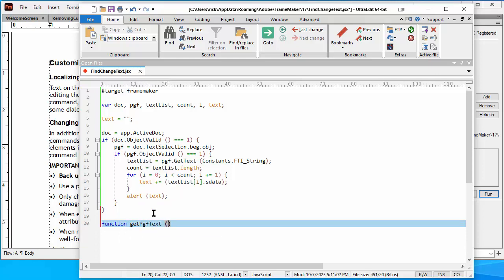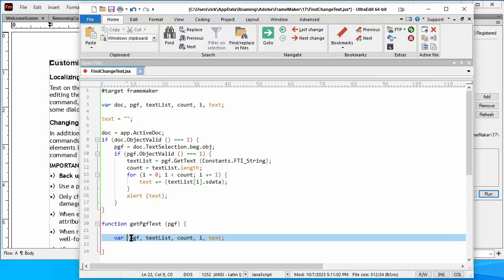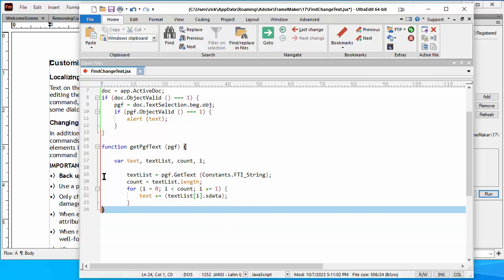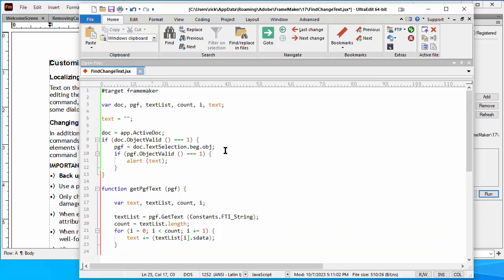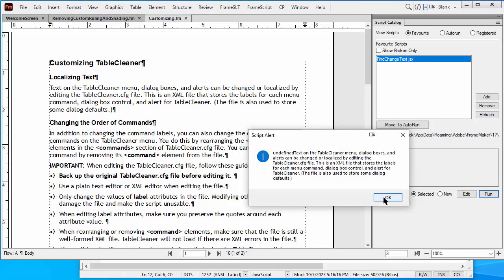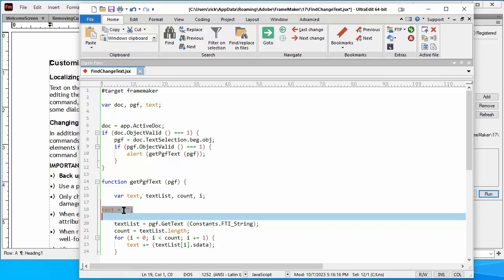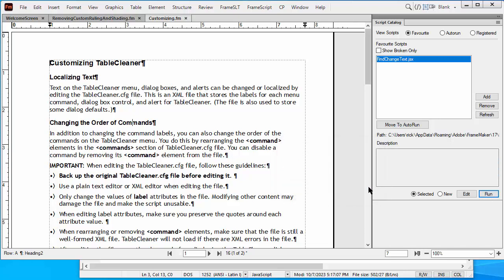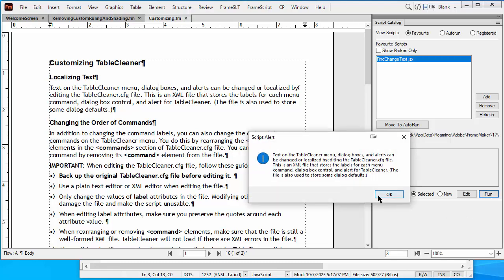FindChange with FrameMaker ExtendScript 02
Making a getText function.